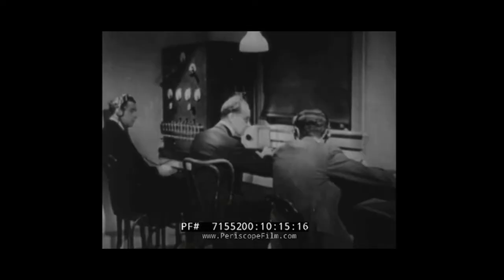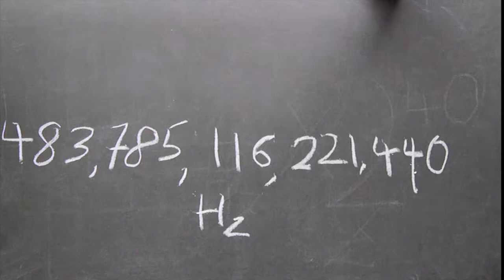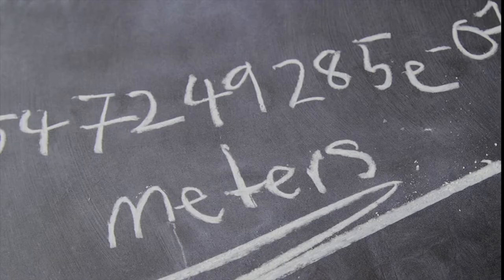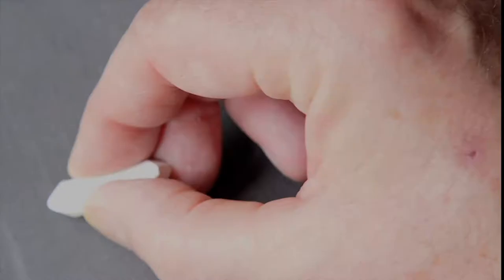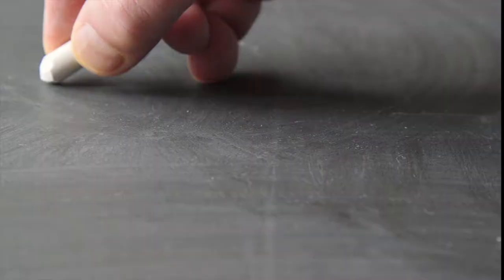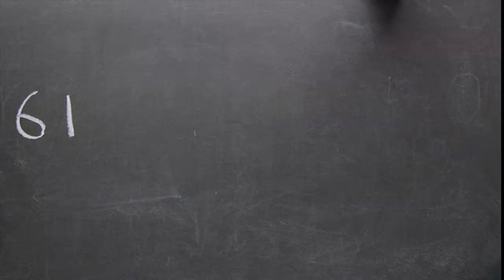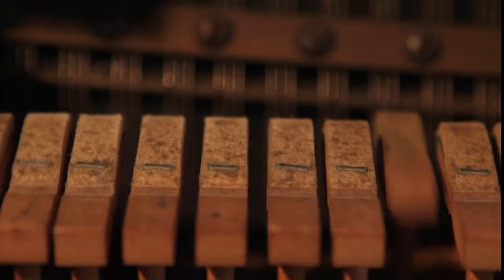Luke Tomlinson editor showreel